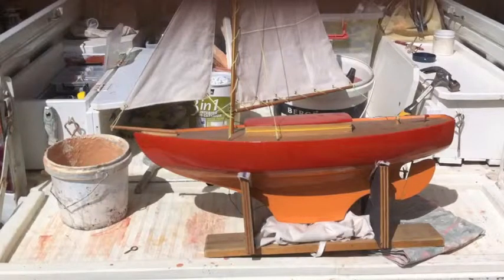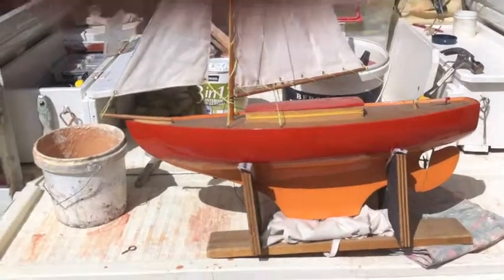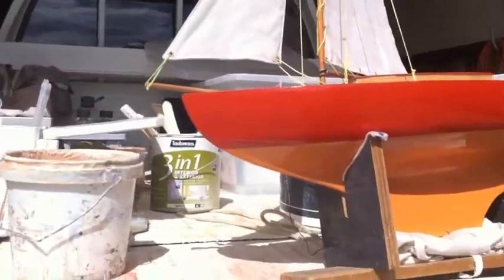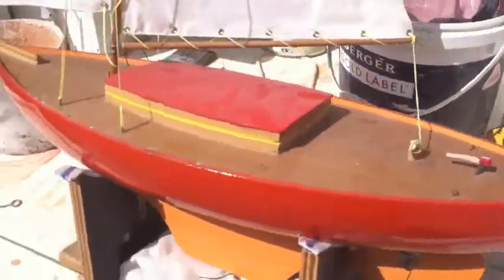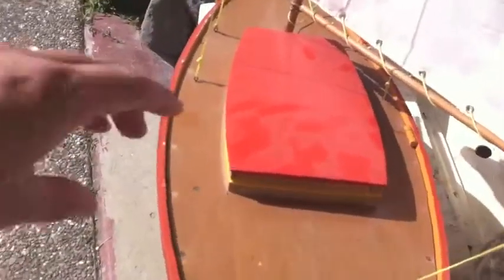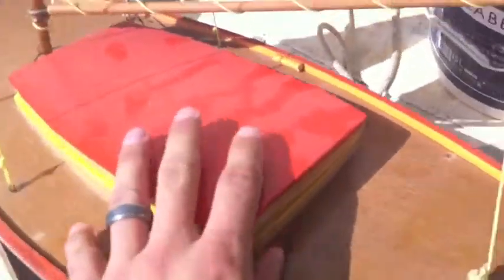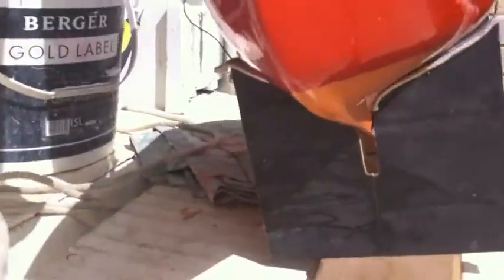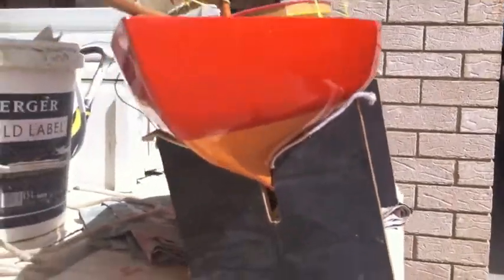Coathanger Boat - Model boat made from wooden coathangers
hi,

just a quick video of a boat my dad made from pretty much nothing but wooden coathangers, he tells people and they dont believe him it looks like a kit you would build from a shop.

Its about 50 odd coathangers which give the boat a perfect curve for the size, even the kiel underneath has been made from coathangers too.

Hes bogged up any rough bits and hand sanded the whole thing, then sealed it up and glossed it.

It has servos and a remote control in there, he didnt know which one to put in so he put a big one in and the thing nearly stands up when he accelerates, so he has to get a smaller motor.